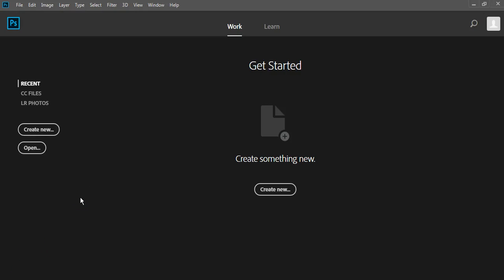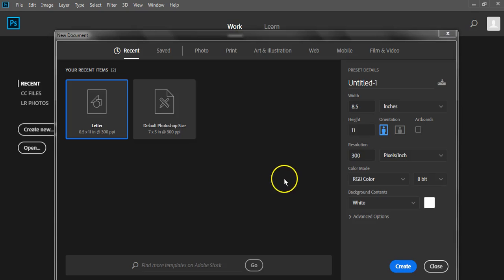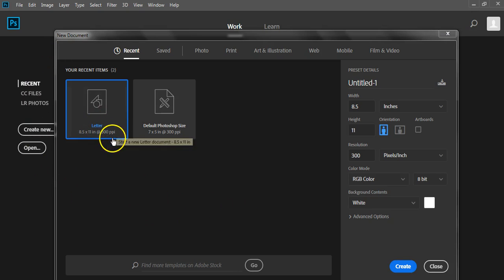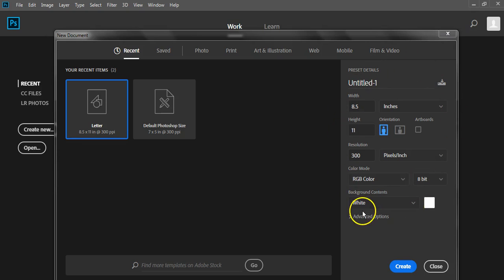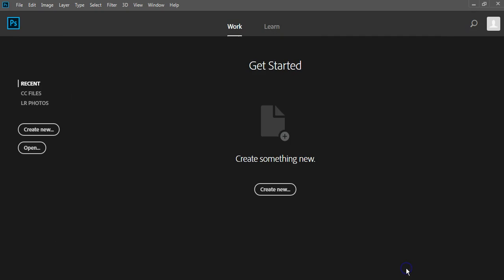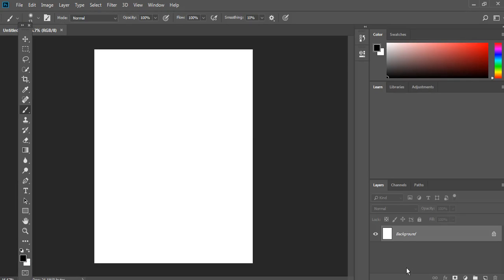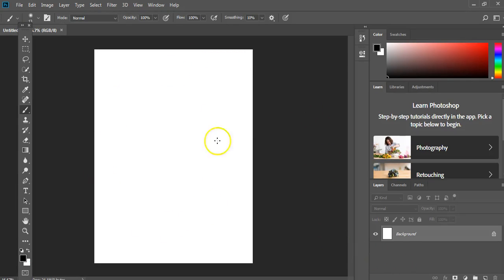Create New File in Photoshop